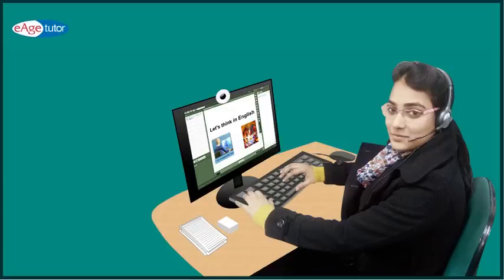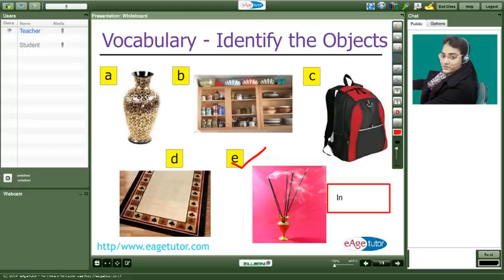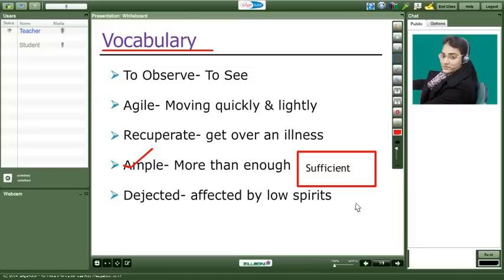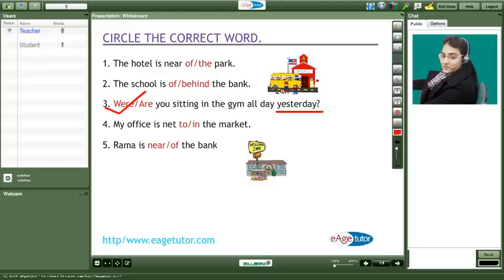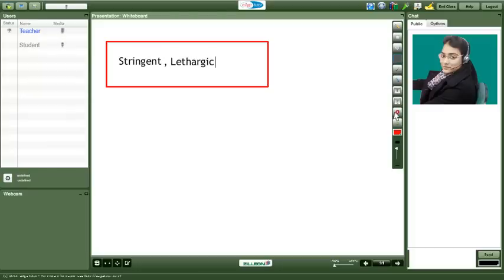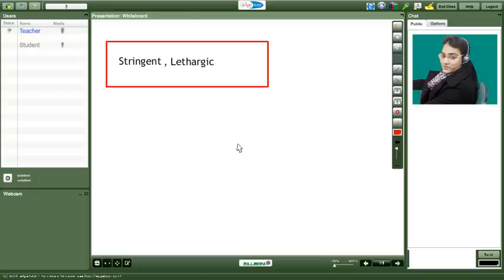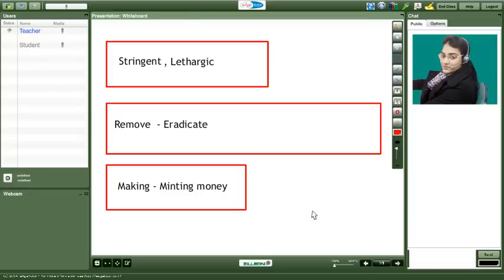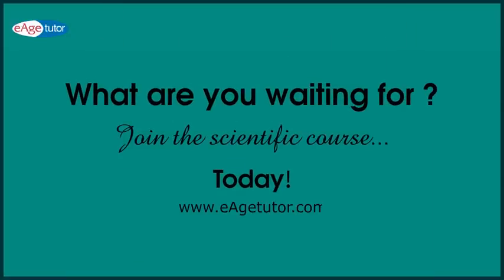eAgeTutor - Spoken English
Introducing eAgeTutor - A YouTube channel dedicated to improving your spoken English.

We are your companion and teacher in the journey to improve your English and help you communicate flawlessly.

The benefit of our spoken English program can be enjoyed by individuals from all age groups - students, professionals, housewives and senior citizens.

eAge welcomes you to the world of Effective Communication..